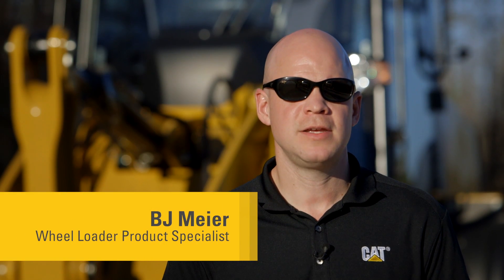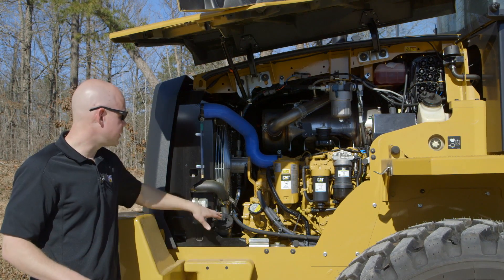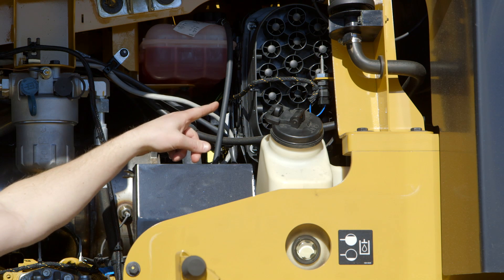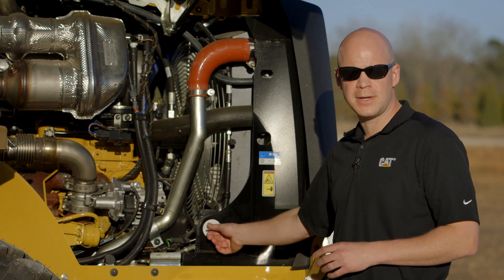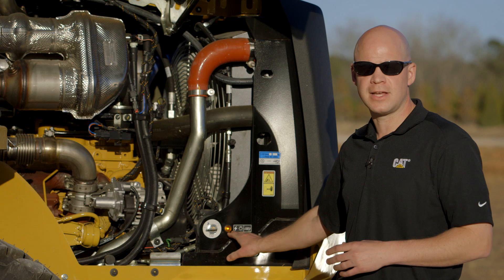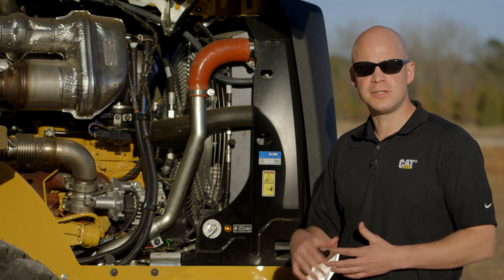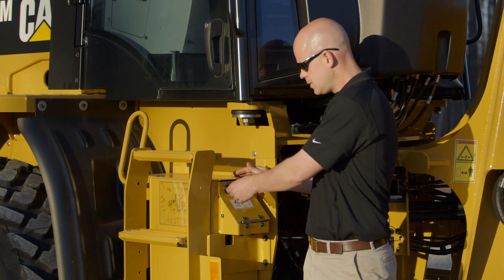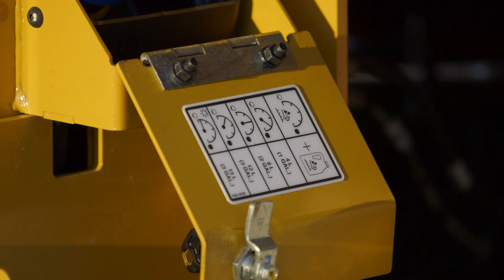Preventative Maintenance | Cat® 910M-914M-918M Wheel Loader Operating Tips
| Preventative maintenance is an important part of the life of your wheel loader. Product Specialist BJ Meier shares some tips that will help make maintaining your Cat® 910M, 914M and 918M Wheel Loader a little easier.